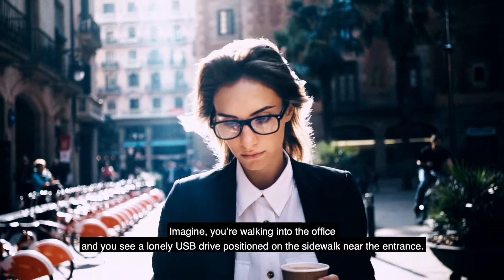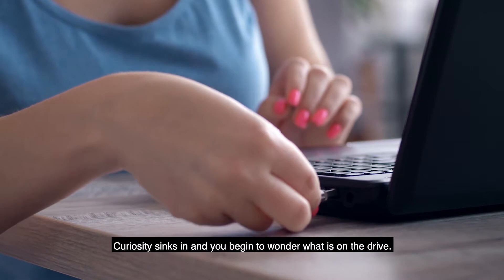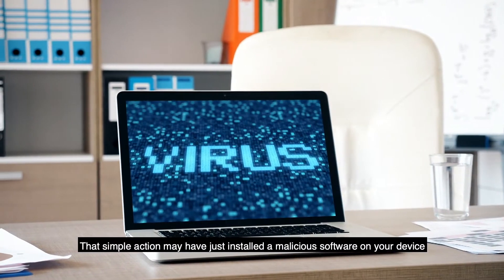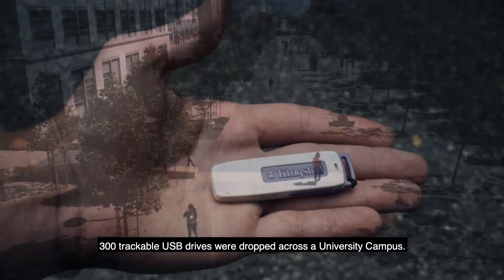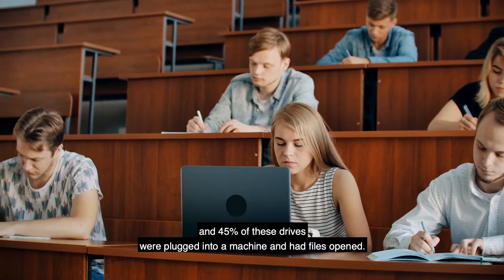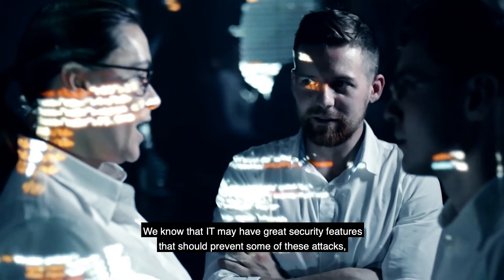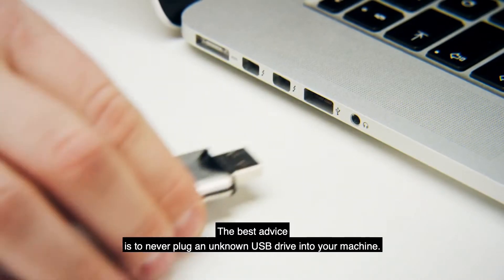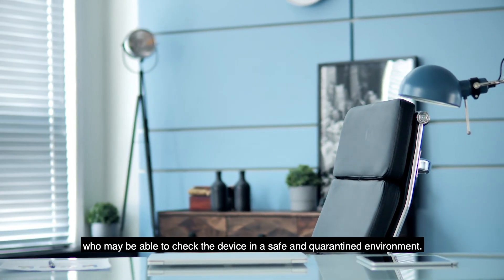USB Drop Attacks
Have you ever seen a USB drive on the ground and been curious as to what may be on it? While it may be tempting to let our curiosity get the best of us, plugging in a random USB drive could result in a malicious attack that infects your device and your organization’s network.

In this week’s security tip video by PCPlus Networks, learn how USB drop attacks work, and how to avoid becoming a victim.